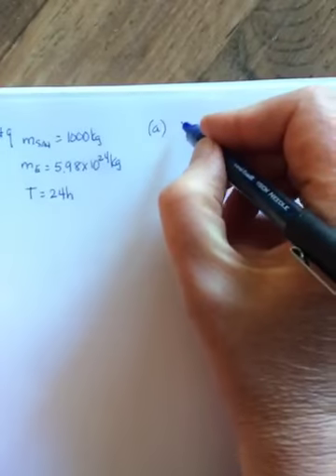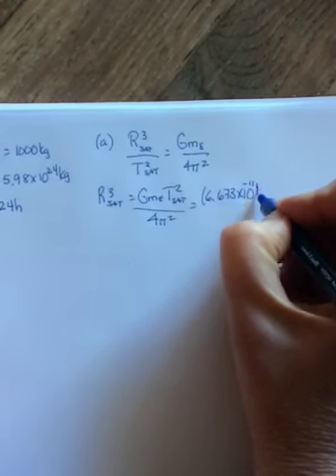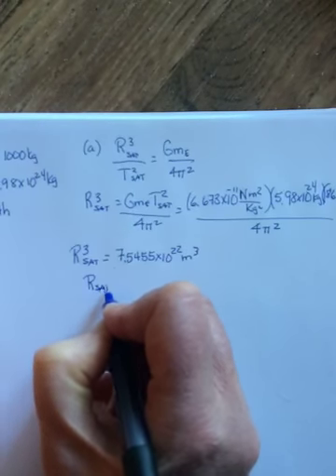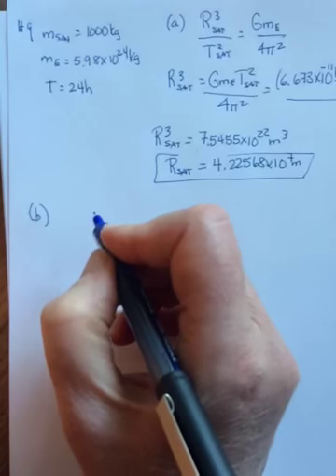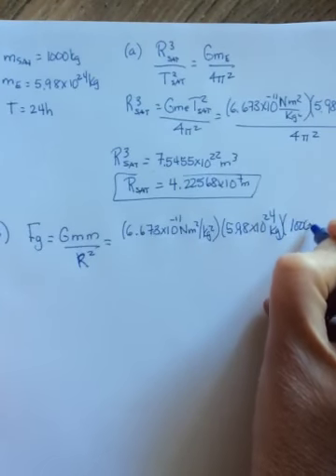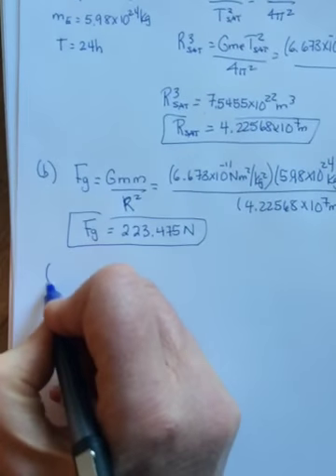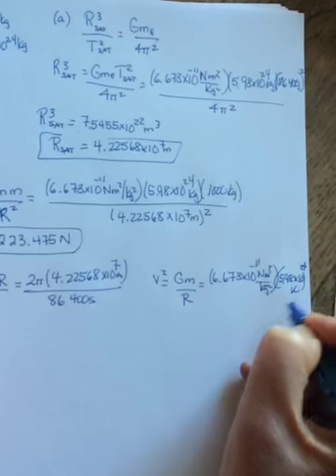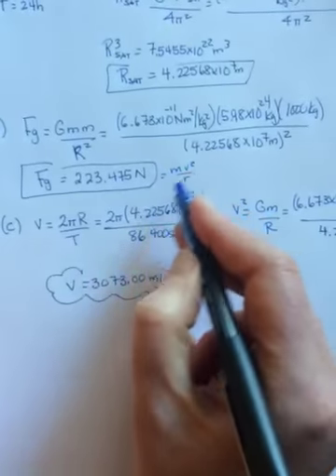Physics 12 Universal Gravitational Questions Sheet # 9